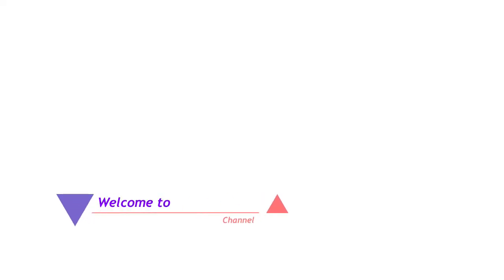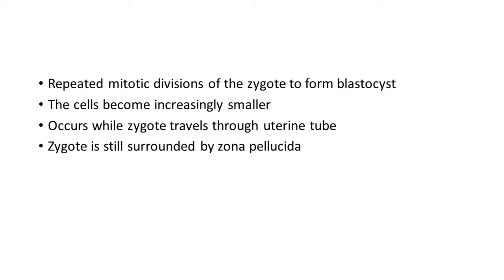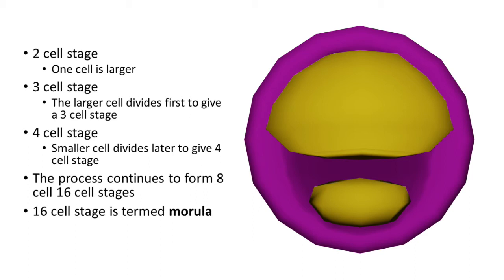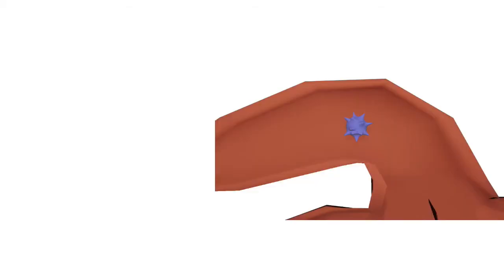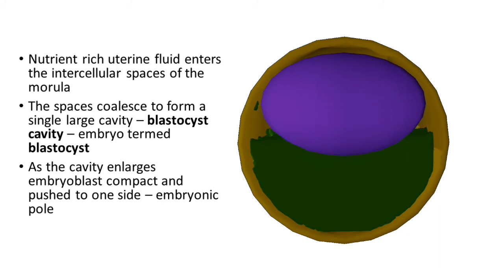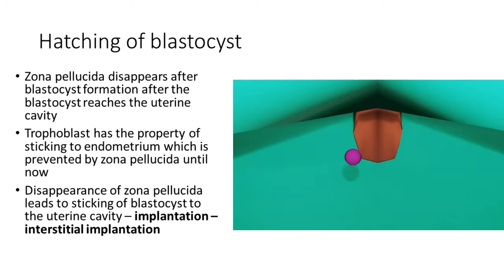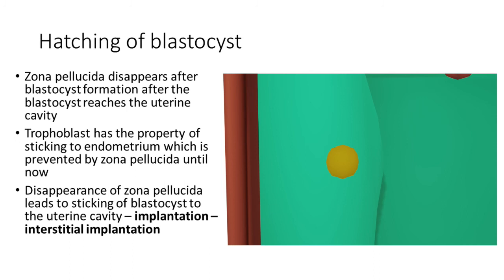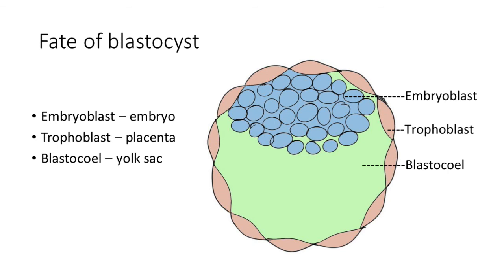Cleavage, Morula and blastocyst | 3D lecture class on Embryology | S1E2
Embryology
Season 1 Episode 2 Cleavage, Morula and blastocyst